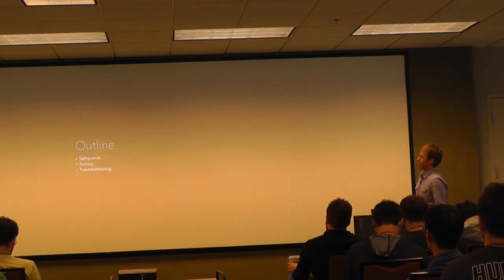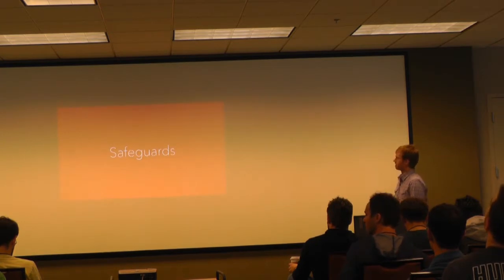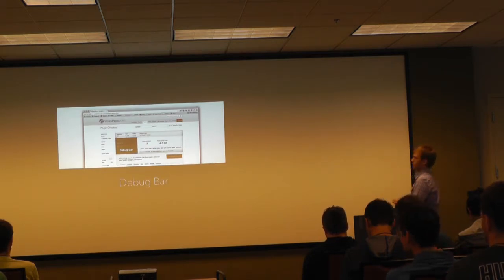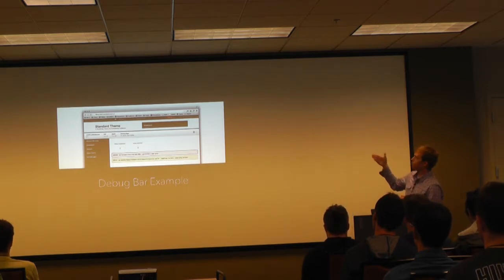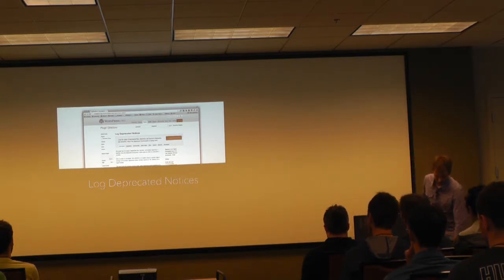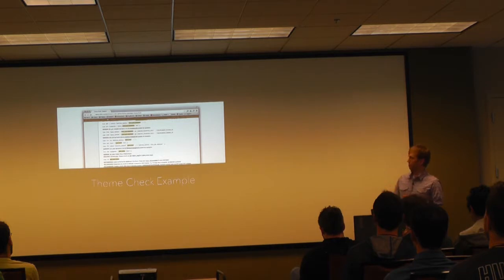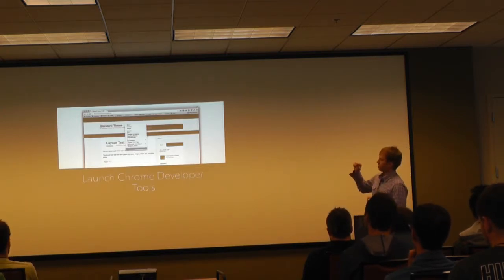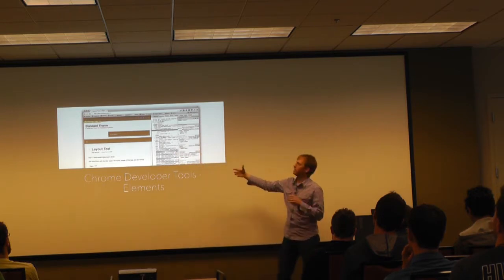WordCamp Atlanta 2013: Testing and Troubleshooting WordPress Plugins and Themes by Michael Novotny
Recording of my talk I gave at WordCamp Atlanta 2013 on Testing and Troubleshooting WordPress Plugins and Themes.